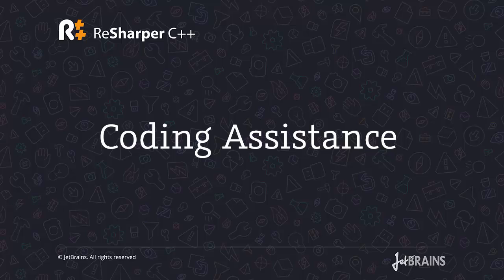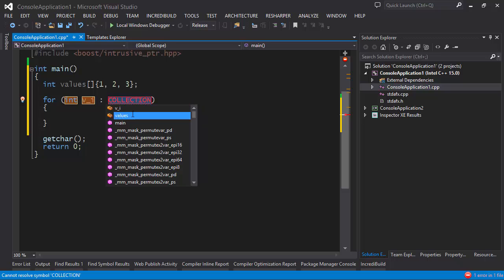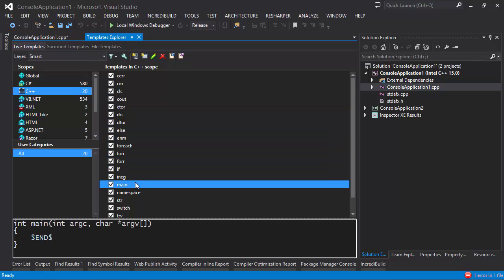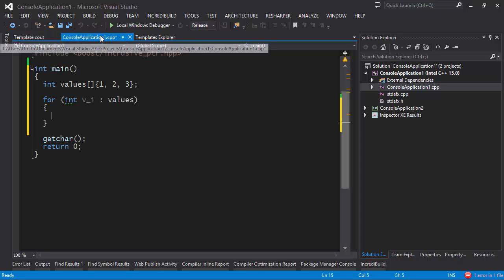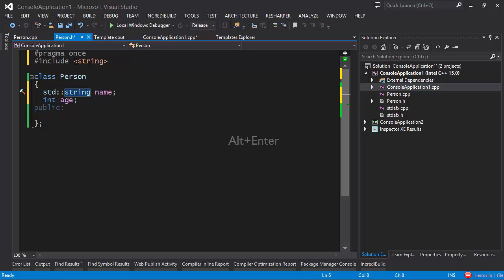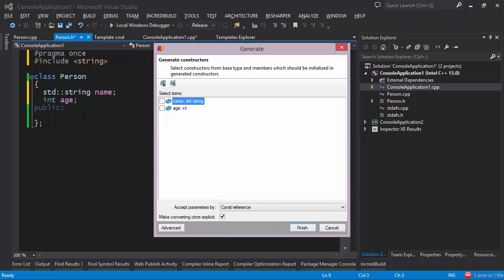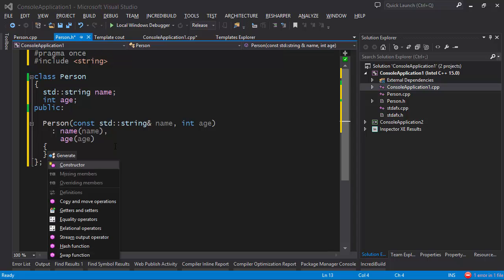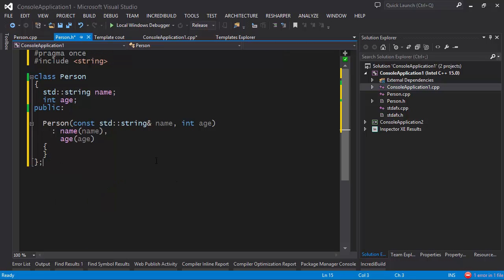Coding Assistance in ReSharper C++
A quick look at some coding assistance features available in ReSharper C++: code completion, templates, auto-includes, generating constructors, operators and functions.